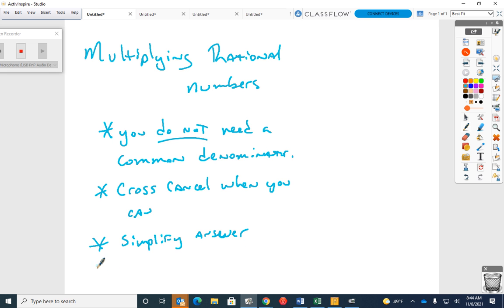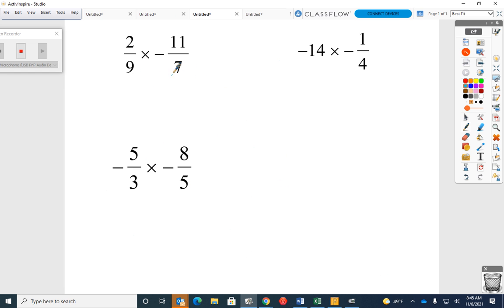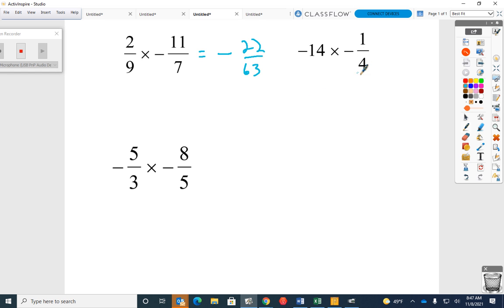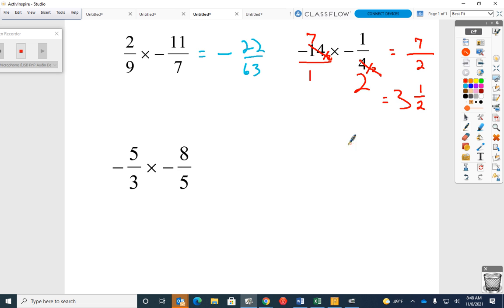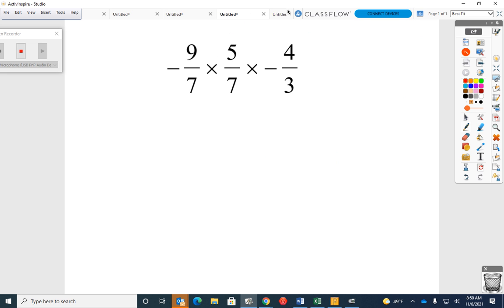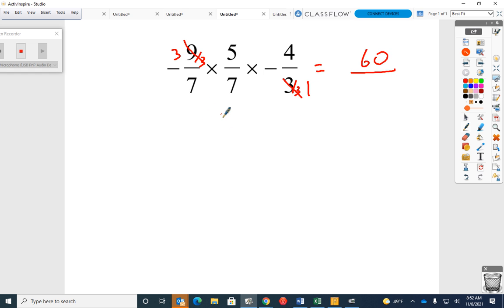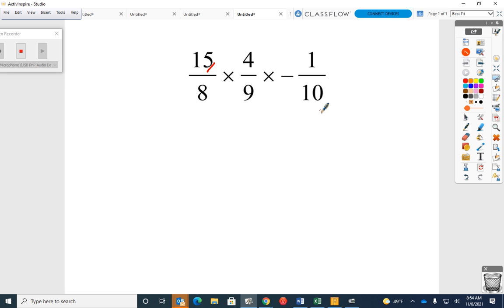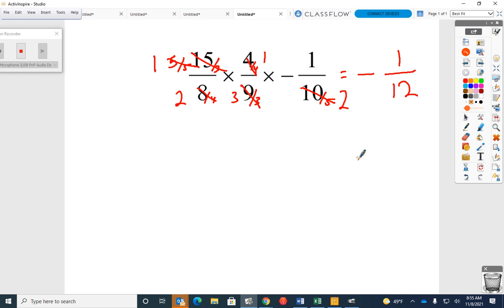Multiplying Rational Numbers